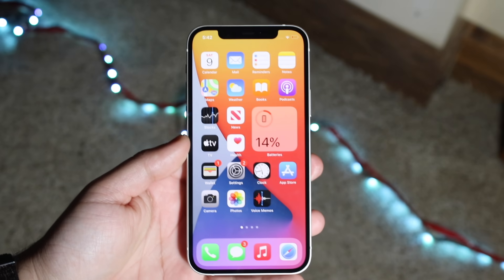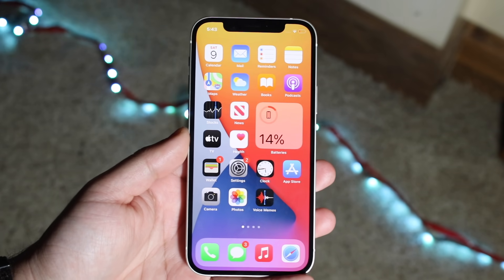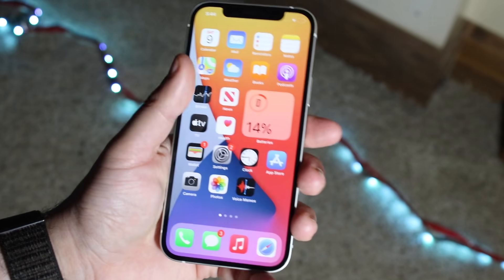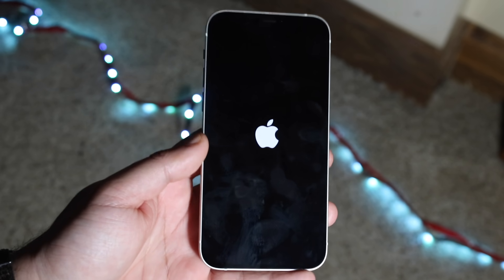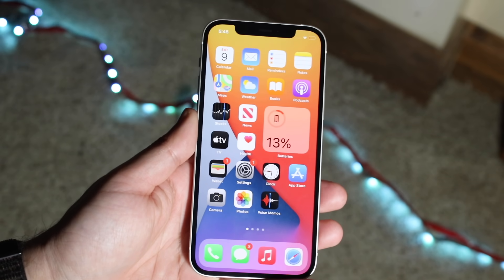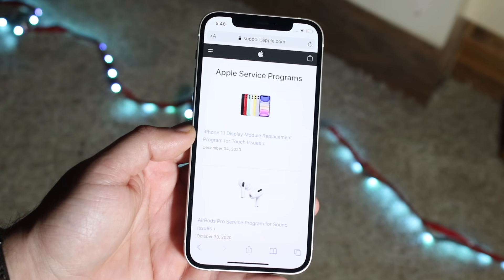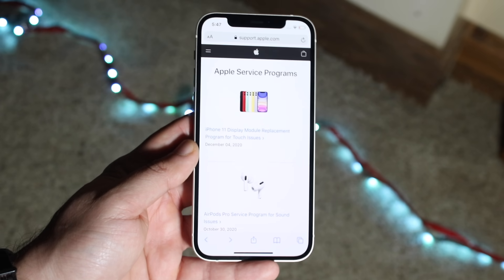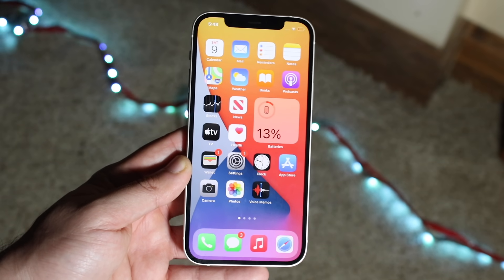How To Fix iPhone Not Responding To Touch! (2021)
Here is exactly How To Fix iPhone Not Responding To Touch! (2021)